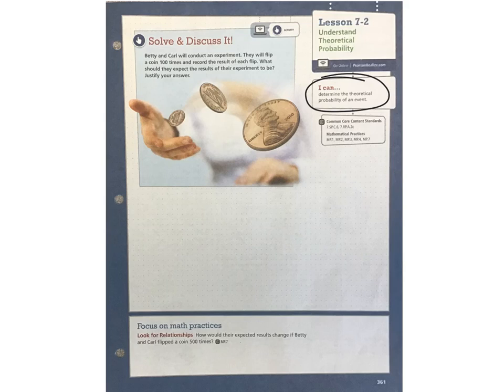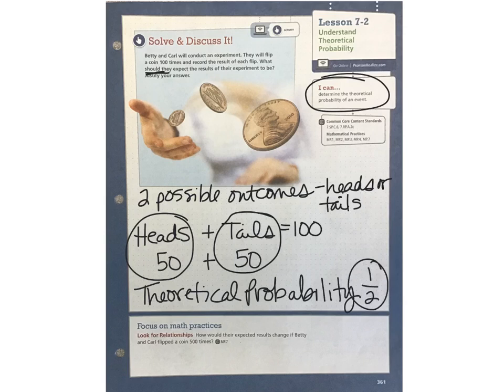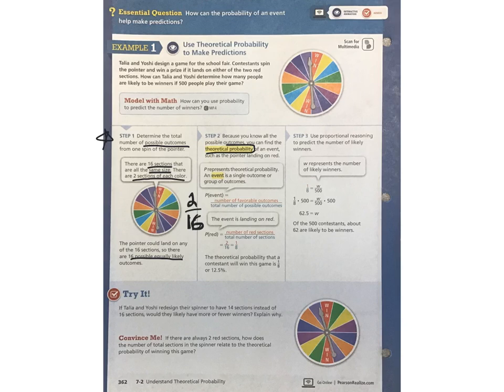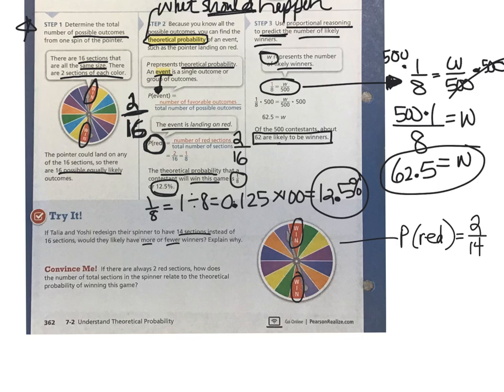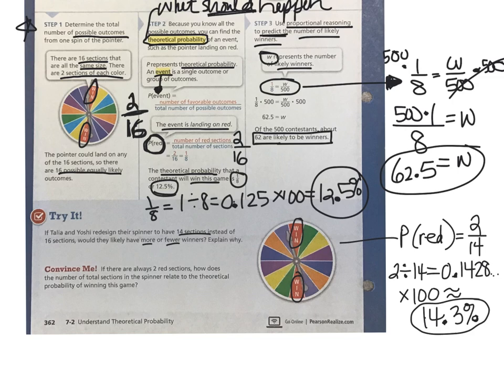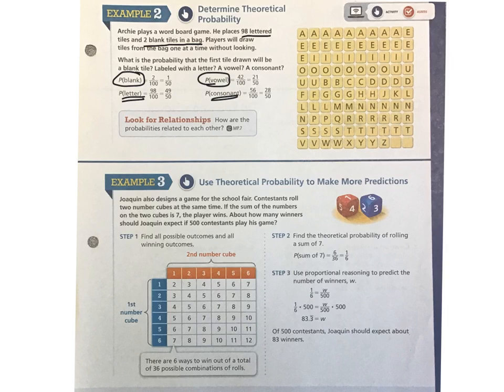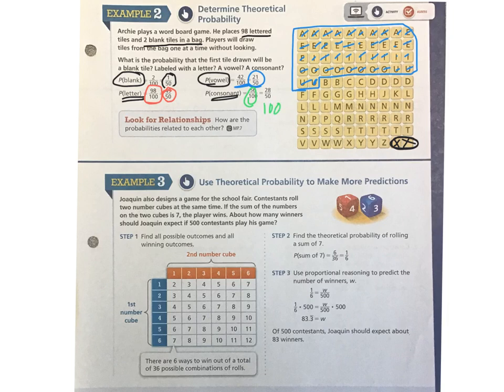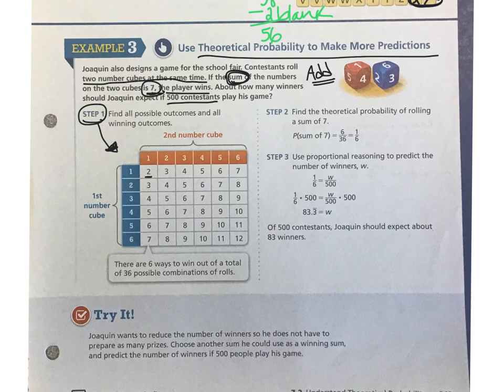Lesson 7-2 Part 1